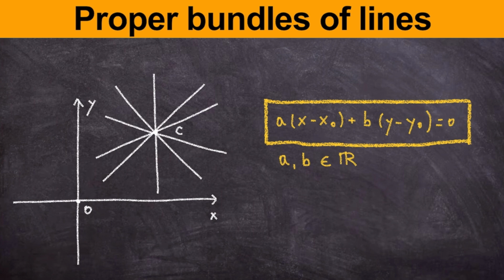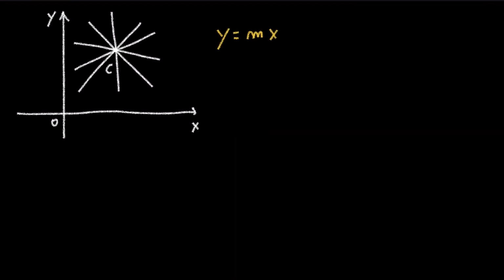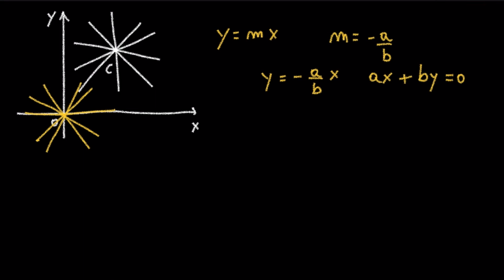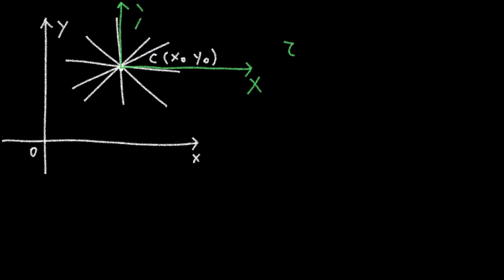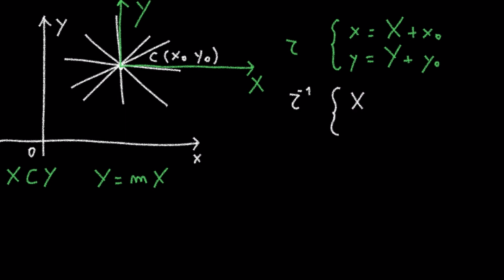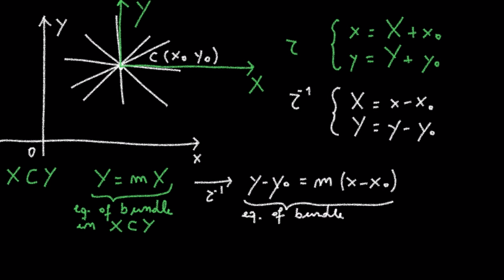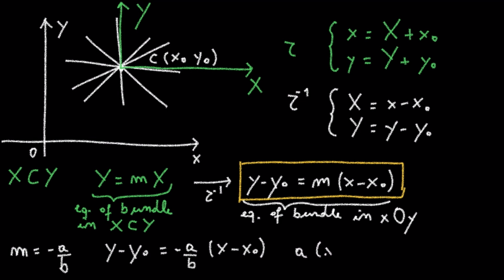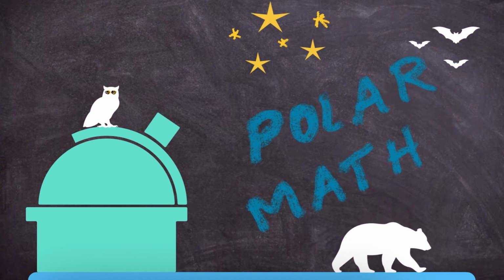Understanding proper bundles of lines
In this video, we are going to explore the concept of a proper bundle of lines, a set of lines that all pass through the same point.
We will see how to determine their equations, both when the centre is at the origin and when it's at any other point.